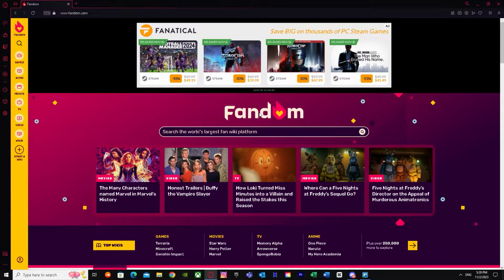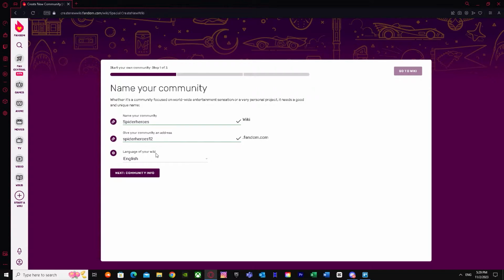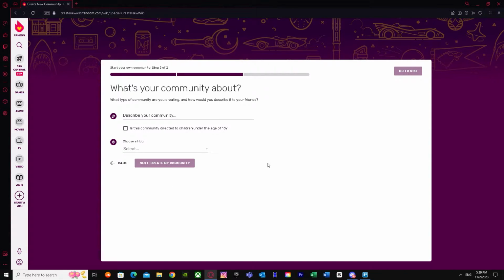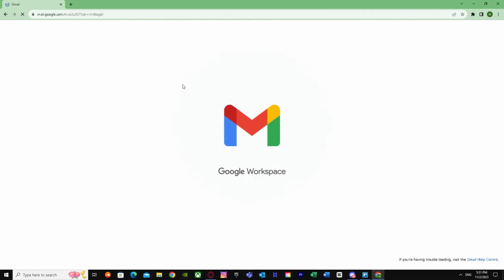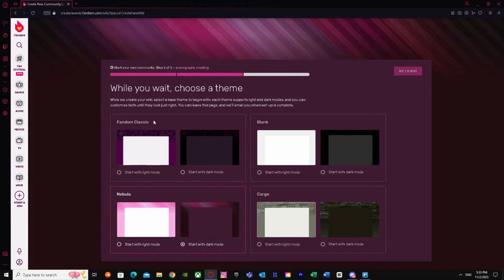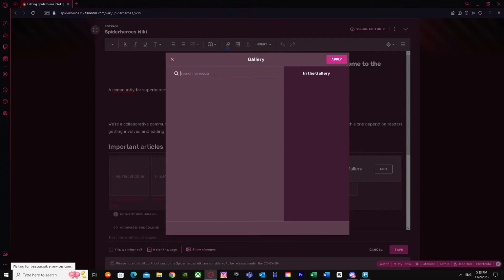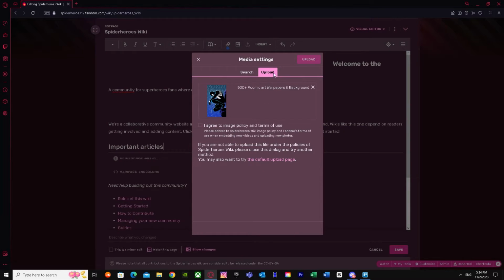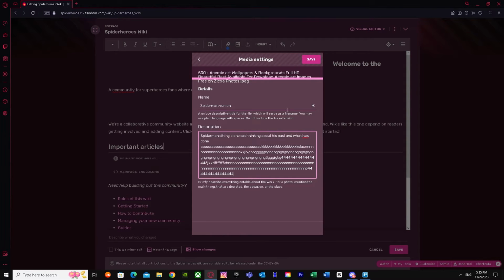How to Make a Fandom Wiki Page (Step by Step)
If you are looking for a video about How to Make a Fandom Wiki Page, here it is!
You'll learn how to make a wiki on Fandom